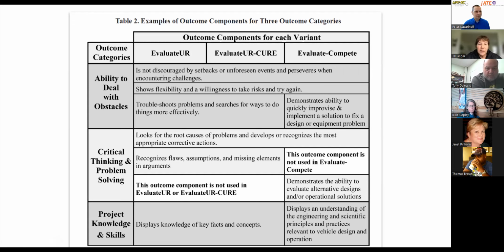J ATE Writers Group Jill Singer 2024 01 26